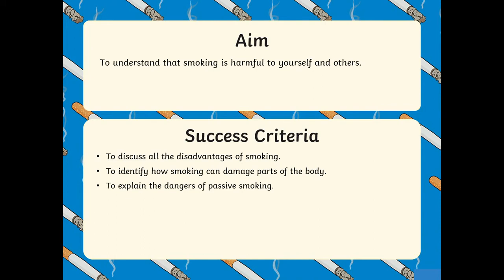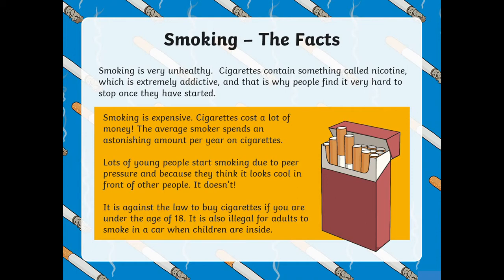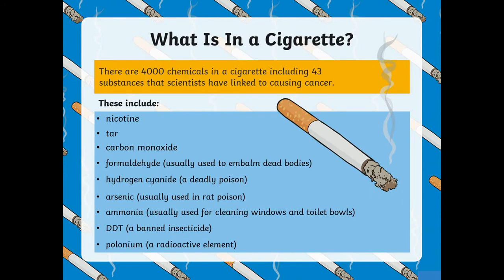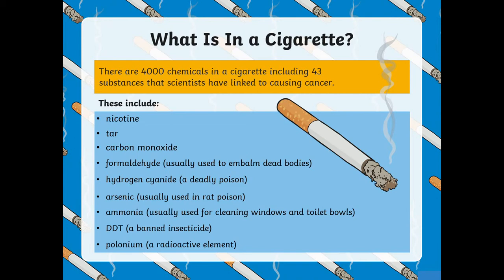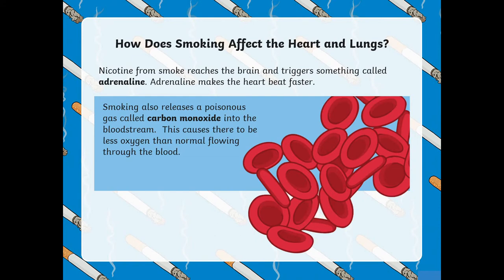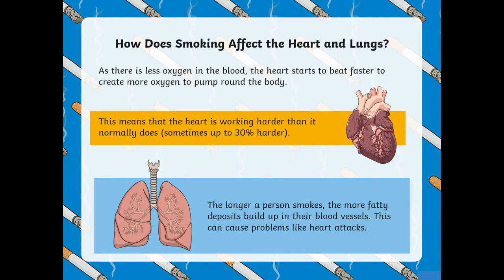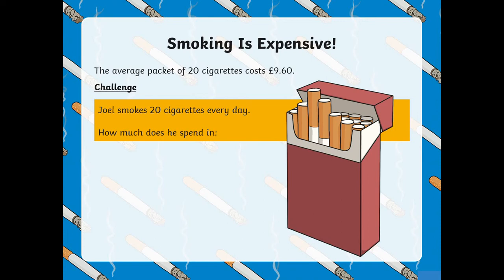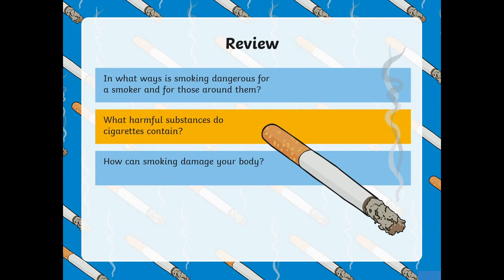Year 6 Natural Science the dangers of smoking 480p